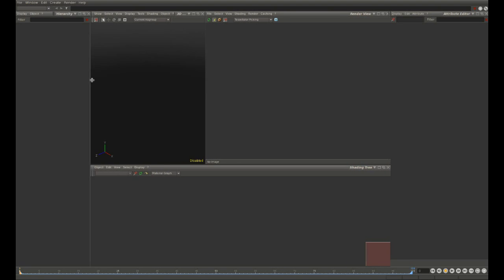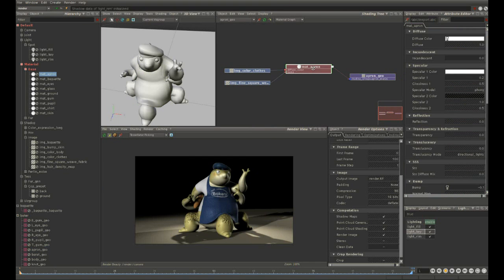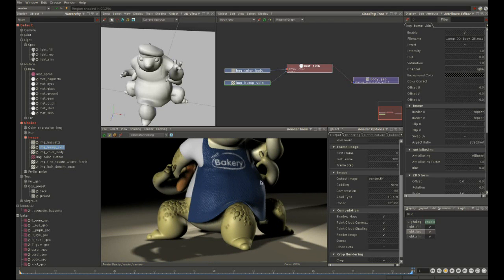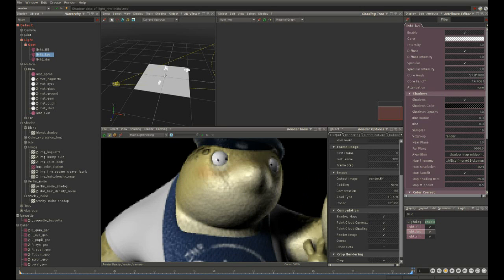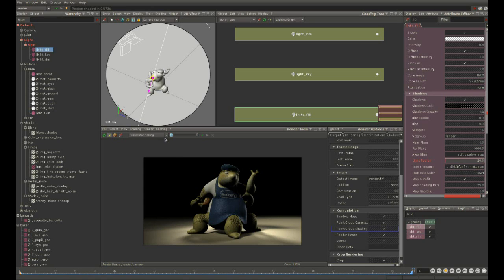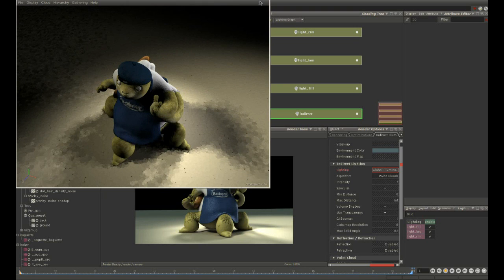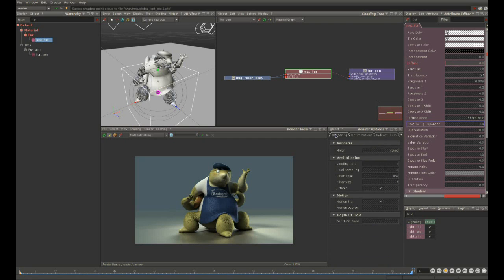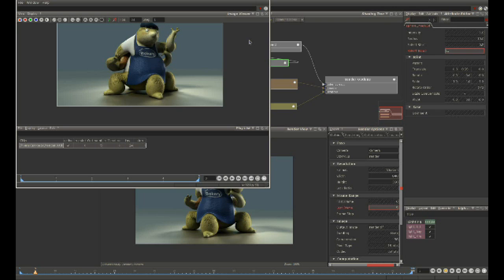Relight Basics (Relight 2.0 Tutorials)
Basic Tutorial for Bakery Relight 2.0.
This video tutorial will explain you how to interact with the application, and will bring you an overview of Relight basic features.